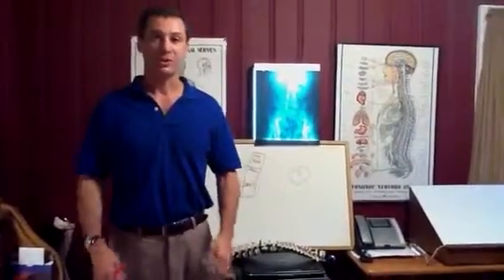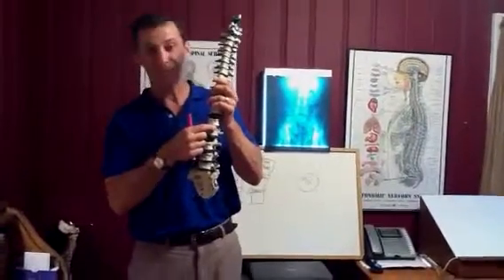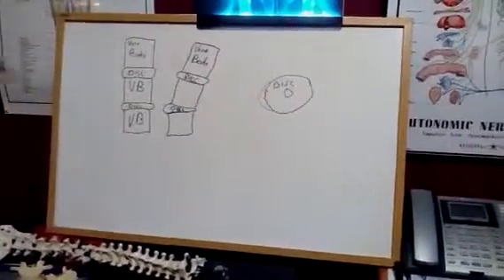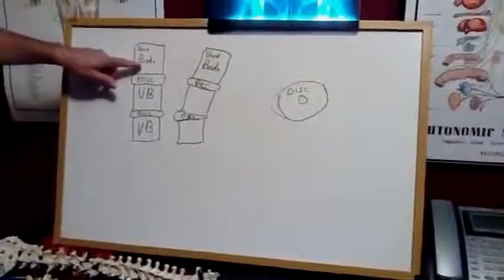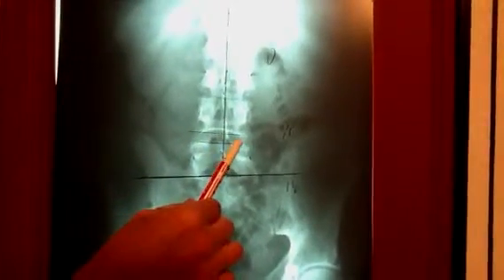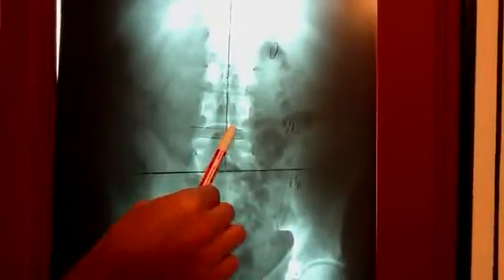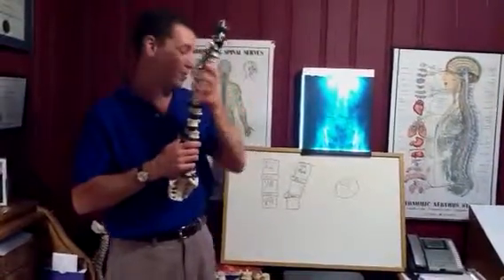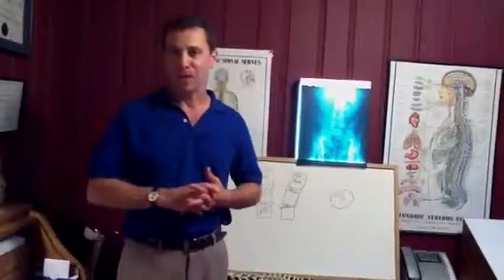Spinal Decompression: Truth or Myth?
Dr. Ray Milazzo discusses the pros and cons of spinal decompression machines.

Chiropractic Wellness Center of Wyckoff